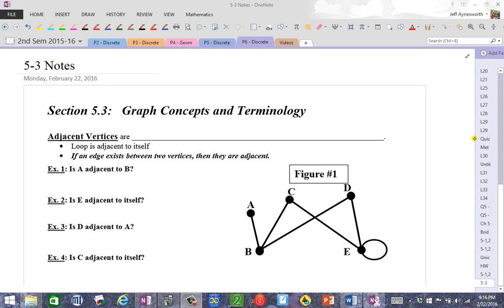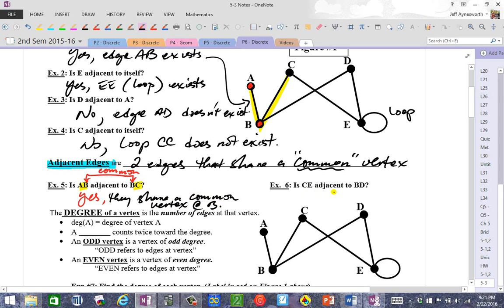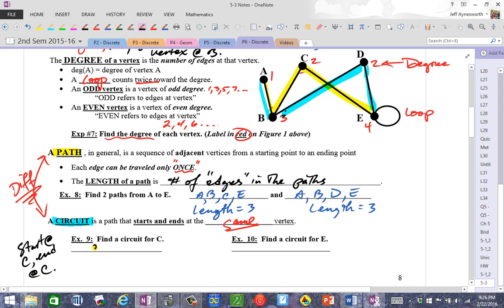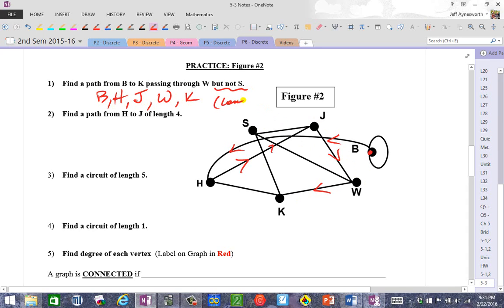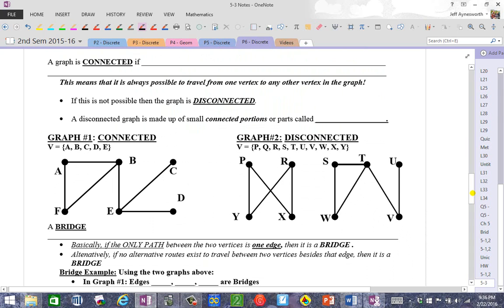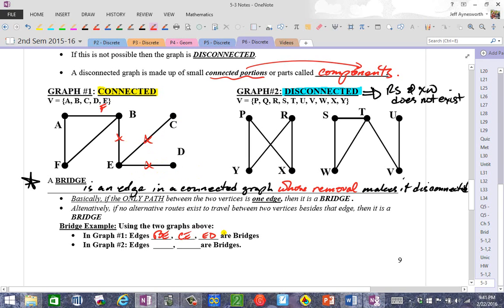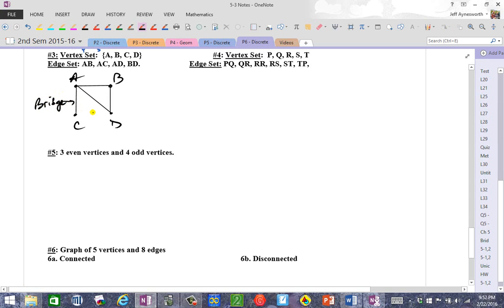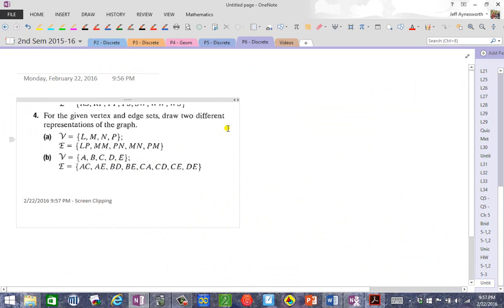5 3 Graph Concepts and Terminology Video